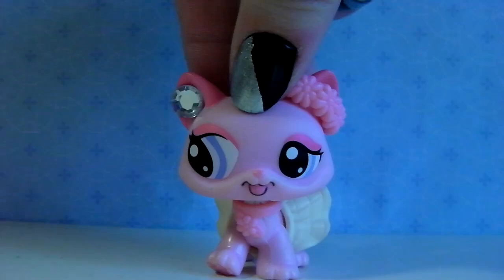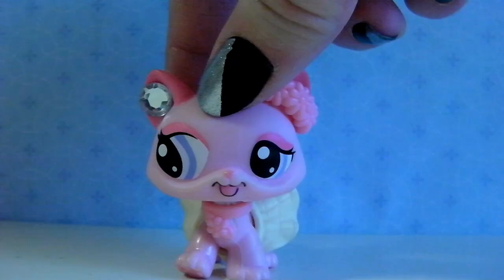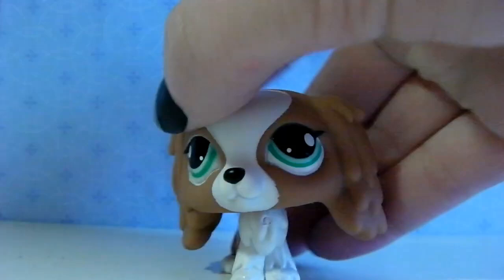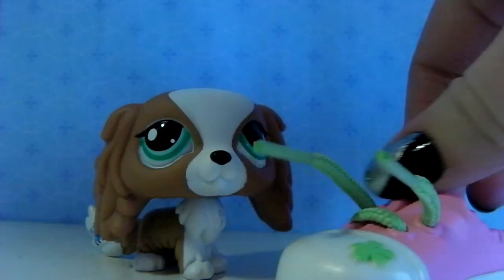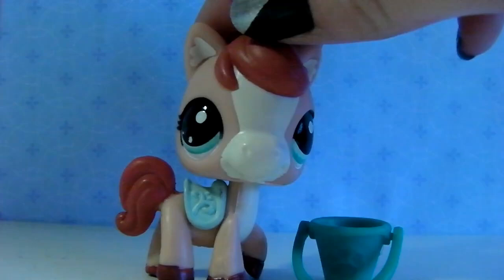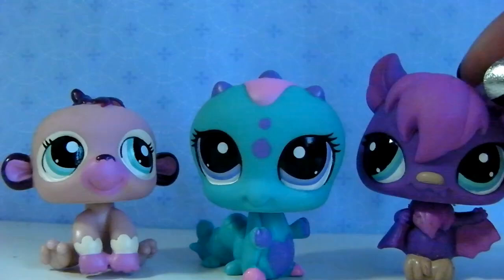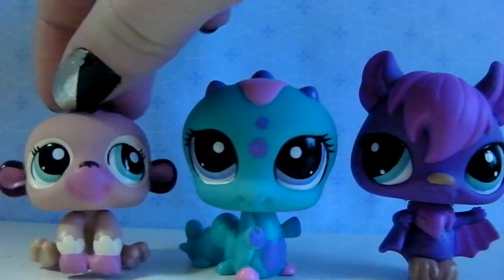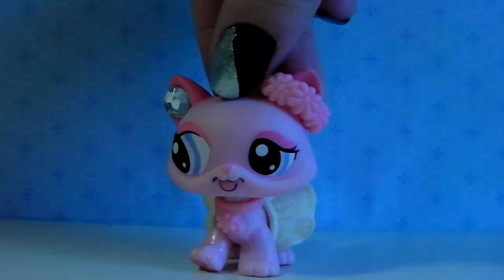My 5 New LPS!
I went shopping yesterday, and i bought some new LPS. Hope you'll like them!

For questions about where I bought these LPS, I got the King Charles Spaniel from a local store, and the other 4 from a swedish store called ICA Maxi Supermarket.